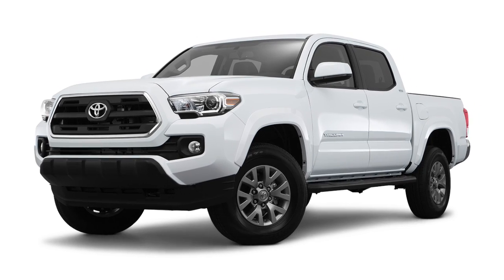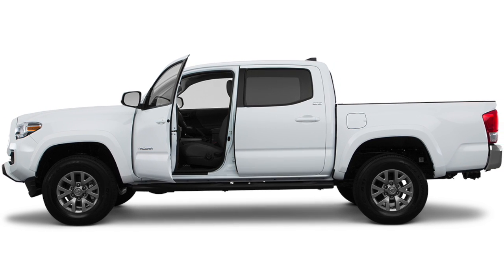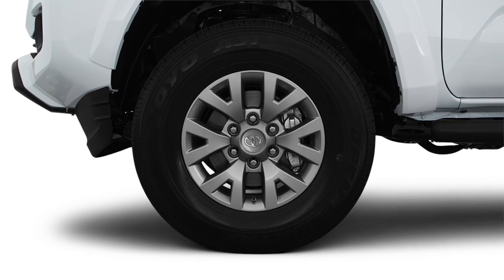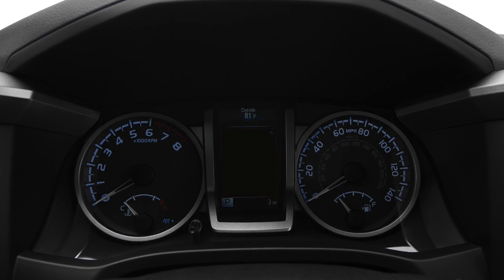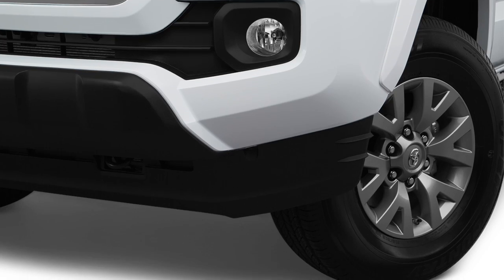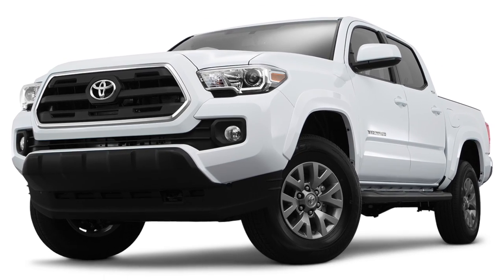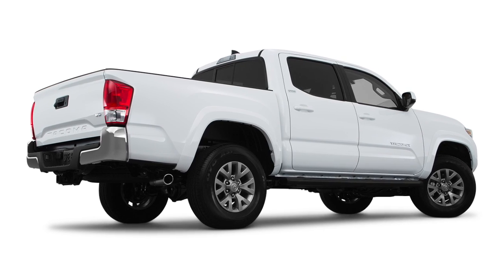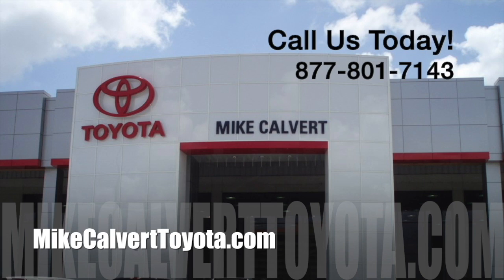2016 Toyota Tacoma: Tire Pressure Monitoring System (TPMS) | Houston